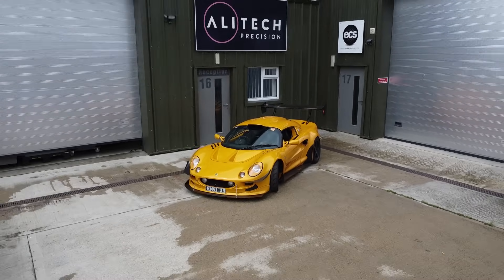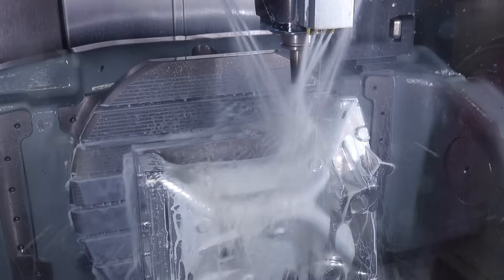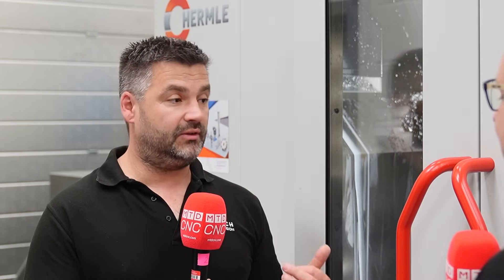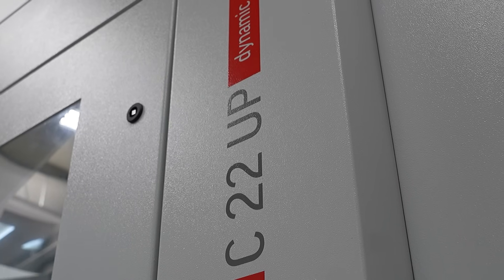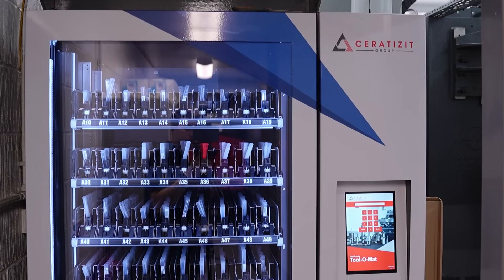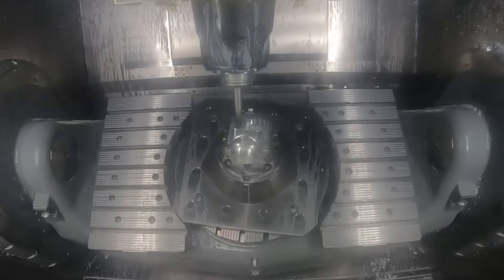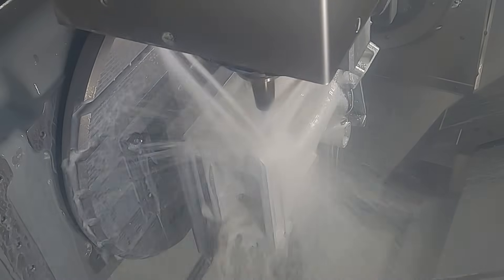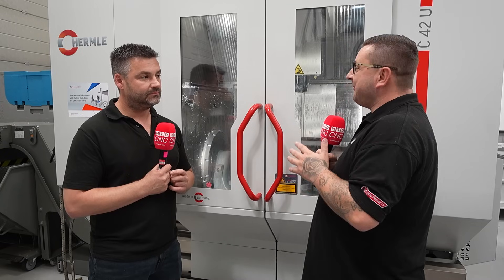What tooling did they use to make a track day car like this?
To machine something like a Lotus track car, you need some seriously reliable tooling. The team at Alitech Precision chose Ceratizit, and we’re about to find out why!!

Join MTDCNC’s Tom Skubala in an informative and exciting conversation with Darren Cudd of Alitech Precision, who explains how they’re able to push Ceratizit tools to the limit on these robust Hermle machines.